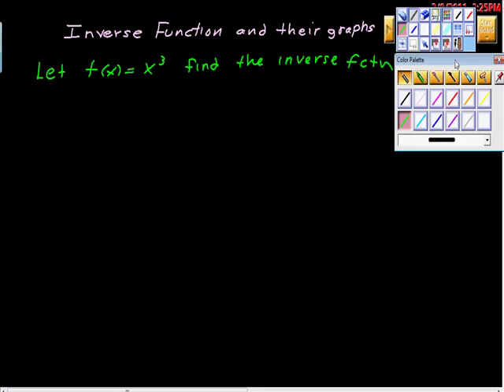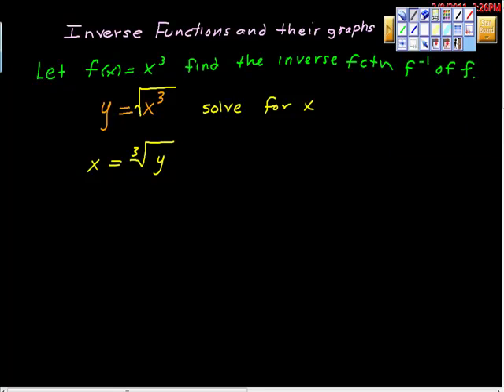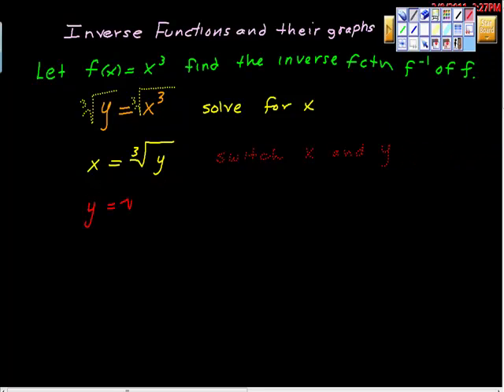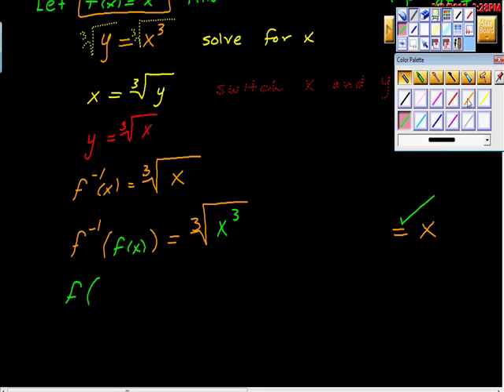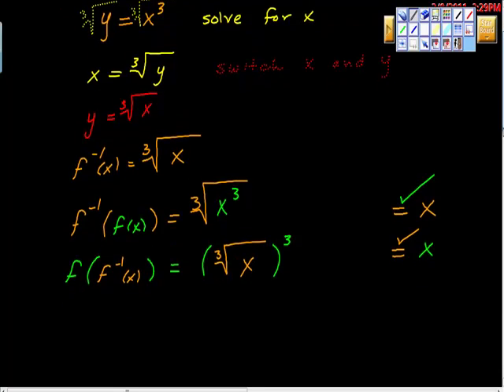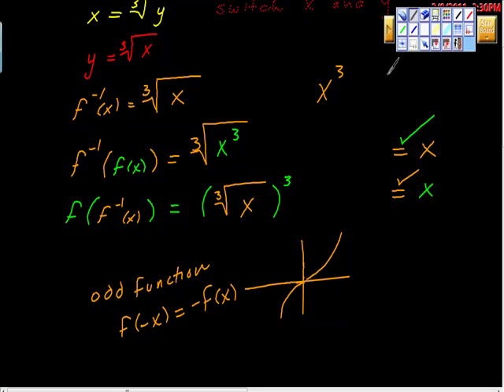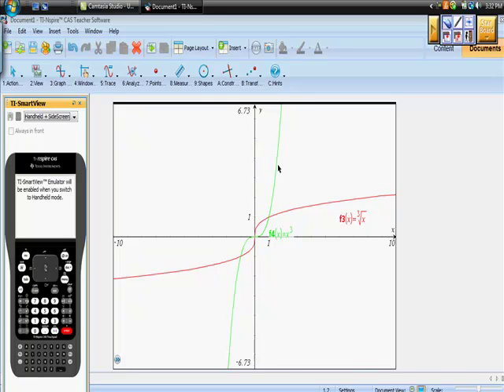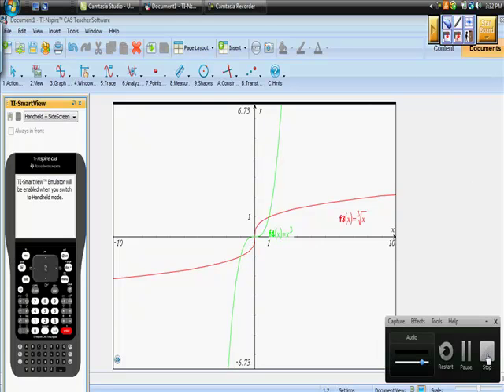Inverse Functions and Their Graphs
Simple method for finding and proving inverse equations